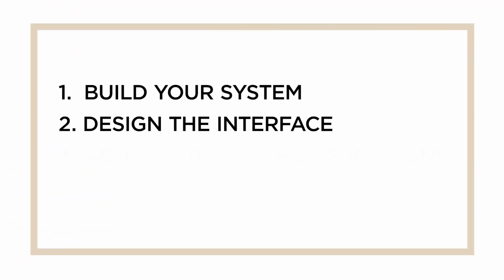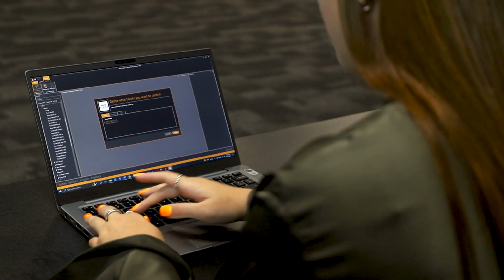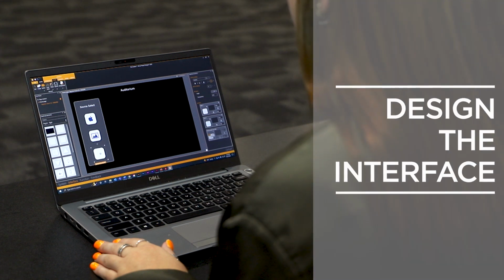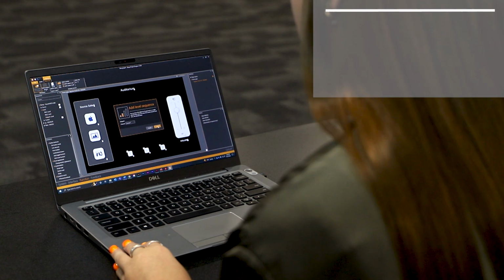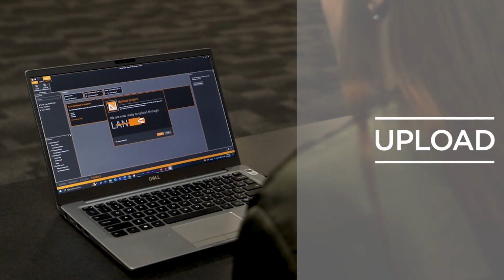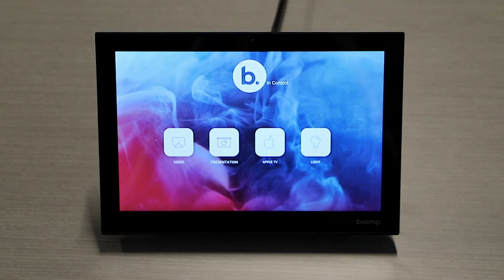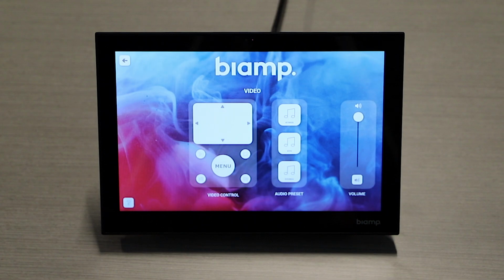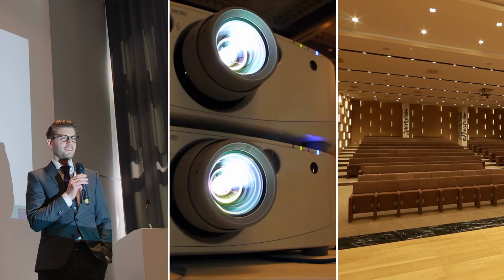Biamp Project Designer Overview